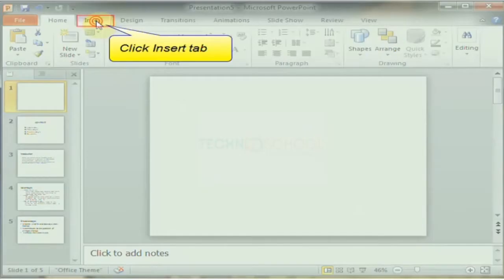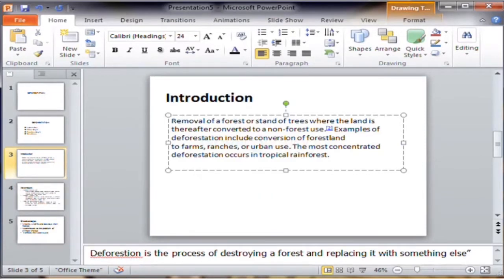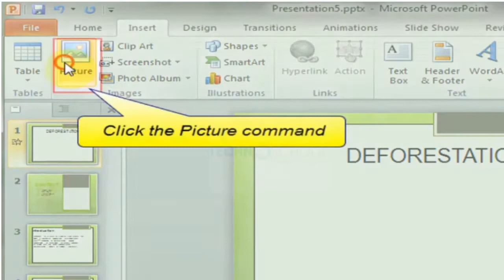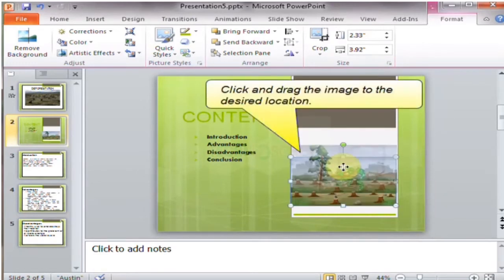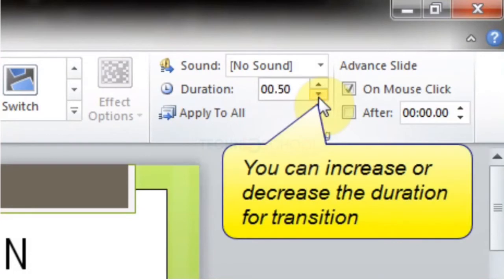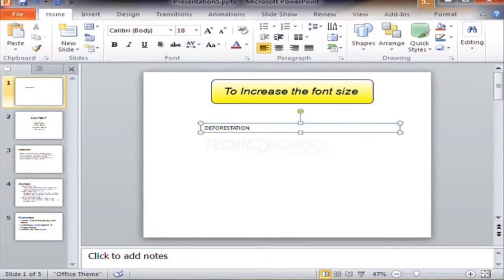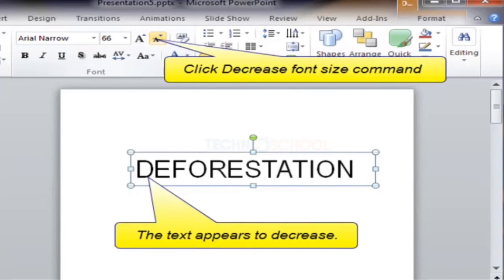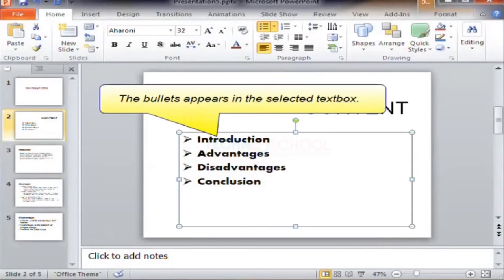Chapter 2 I PowerPoint 2010 I Texts, Themes & Transitions demo I Demo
This overview of PowerPoint 2010 illustrates the basic steps required to build your presentations. You will learn how to create slide content , Texts, Themes & Transitions,. More PowerPoint tutorials to follow that will go into this popular program in much more depth.

Kindly Like 👍 Comment ✌ And Share 🙌 ▶Most Important: Kindly consider SUBSCRIBE and Click on Bell 🔔 Button So That You Will Never Miss Any Videos from Us ❤ Enjoy Listening and stay connected with us! ❤